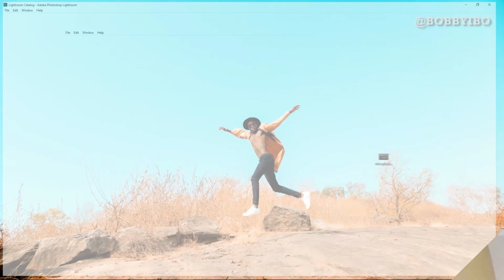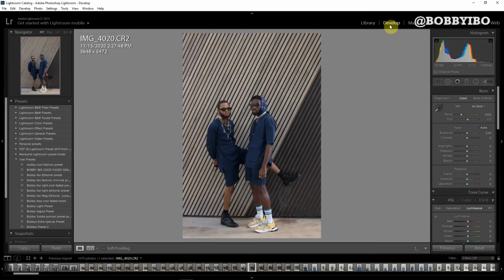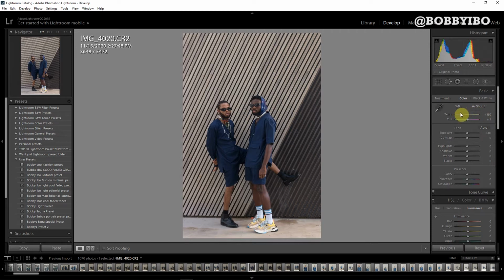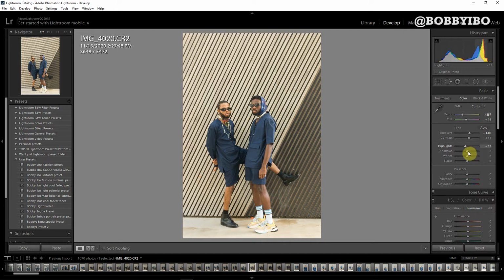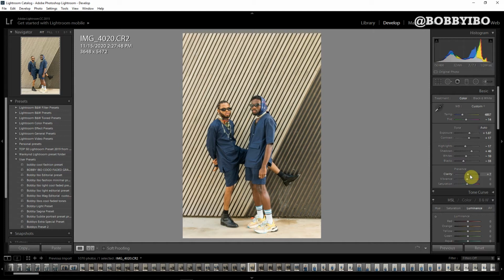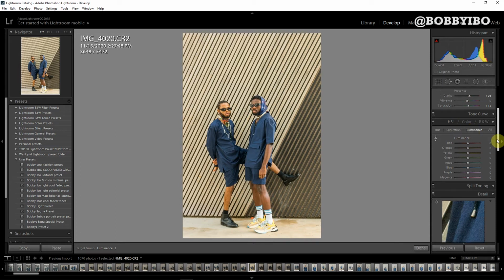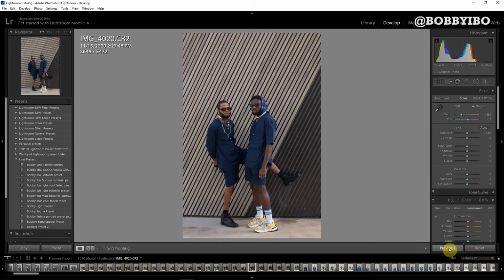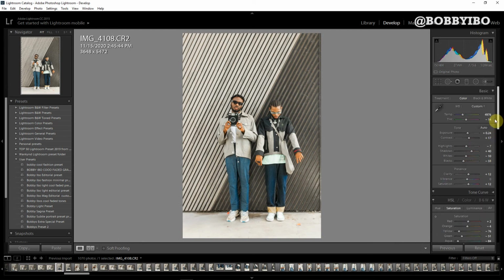HOW TO EDIT PROFESSIONAL PHOTOGRAPHY IN LIGHTROOM || EASY TUTORIAL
NEW RAP MUSIC WITH BOBBY IBO - youtu.be/BaR0KiA5vhs

Turn on the '🔔' to get notifications for new releases!

Leja Leja Re Reaction video by Bobby Ibo

Bobby Ibo is a Nigerian artist and Multifaceted content creator who enjoys making the best of videos, Music and also documenting bits of every other day in my life with family and friends and other creatives, join me on this great adventure